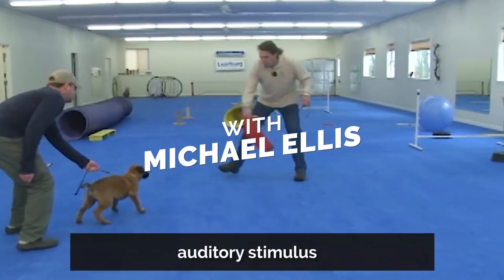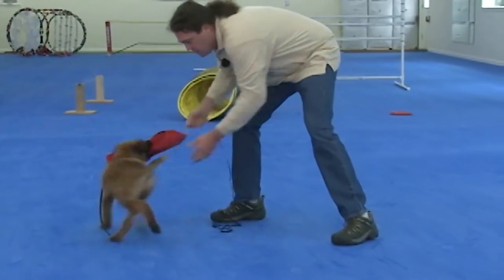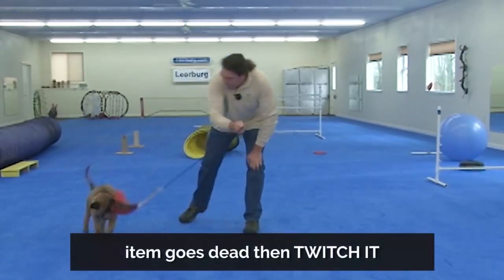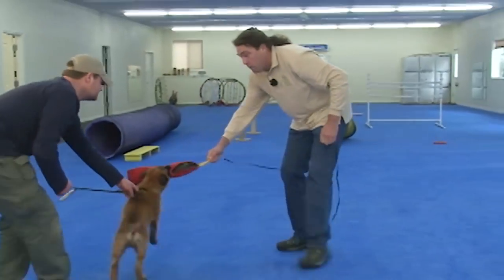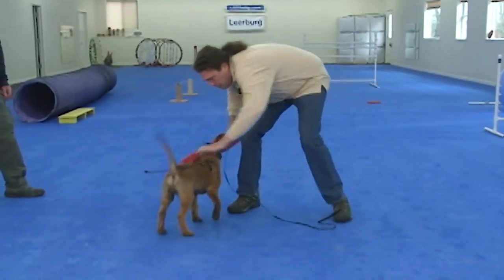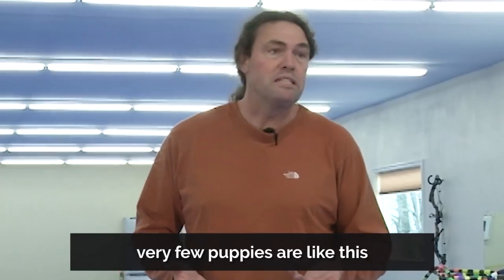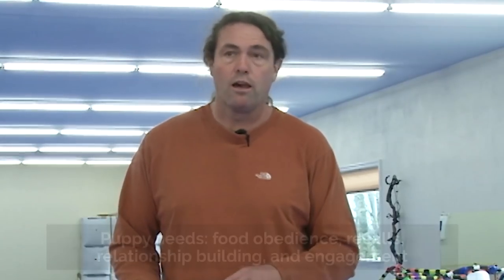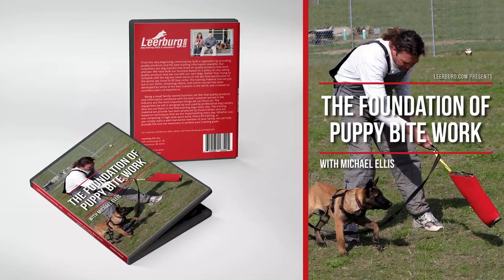Bite Work & Equipment Bias - Michael Ellis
In this video, Michael Ellis demonstrates how to keep your puppy interested in playing while introducing them to bite work. He also explains how to identify initial weaknesses in your puppy so that you can train your new bite work puppy most efficiently.